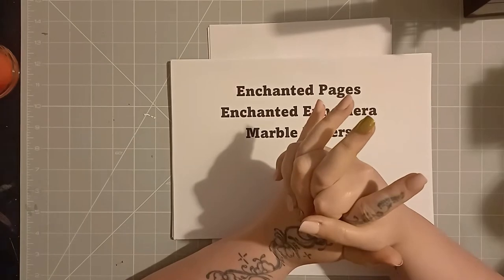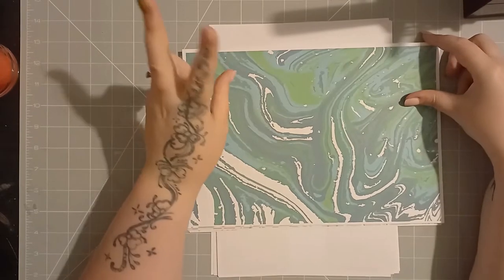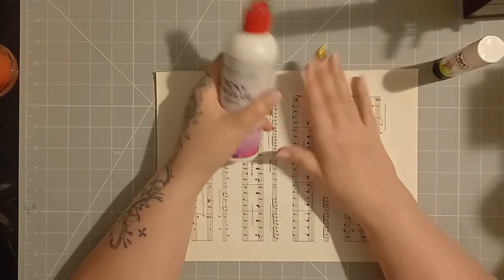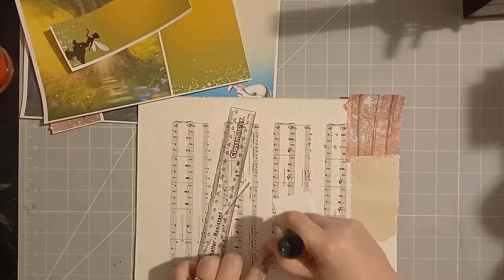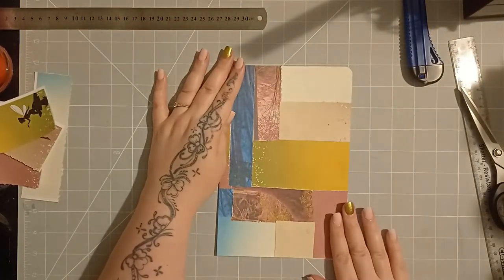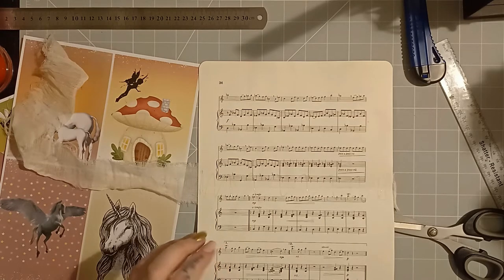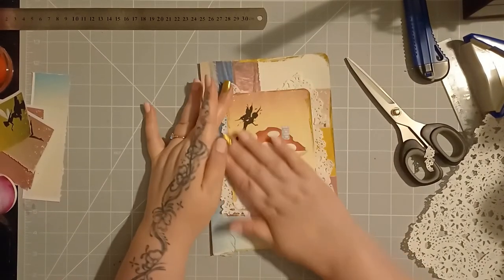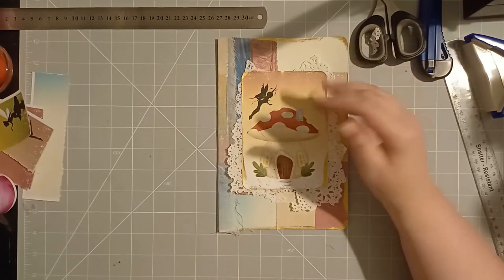Beginner start to finish journal - Making the journal cover!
Marble papers
Enchanted pages
Enchanted ephemera

you can now buy me a coffee or join my memberships where you can get free digis every month and free happymail or just support me by buying me a coffee, all money goes towards me making these videos